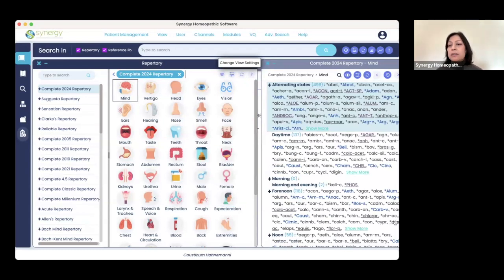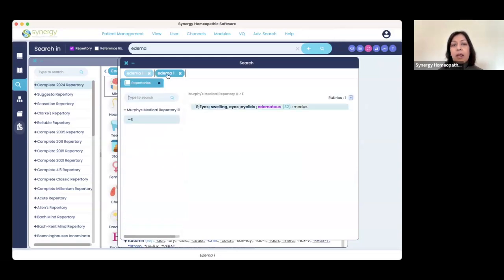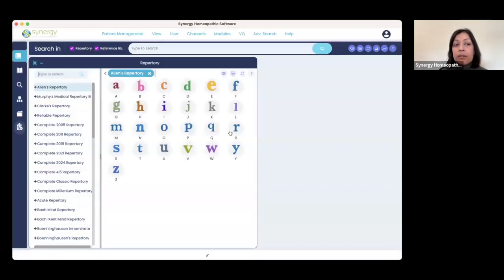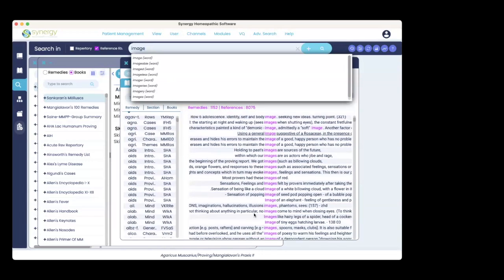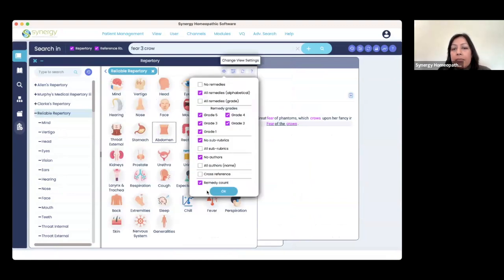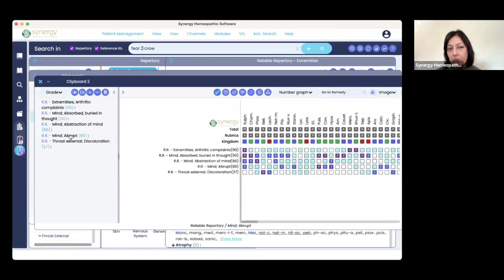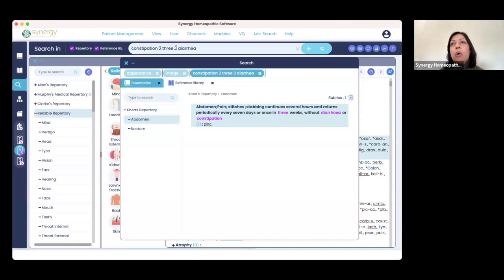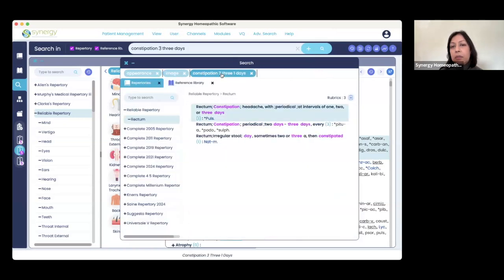SHS Monthly Training - January 10, 2025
Roopali answers a wide array of questions in this live monthly training. Topics include Repertory Module, Global Search and Synergy Viva, our next big release, coming out this year.